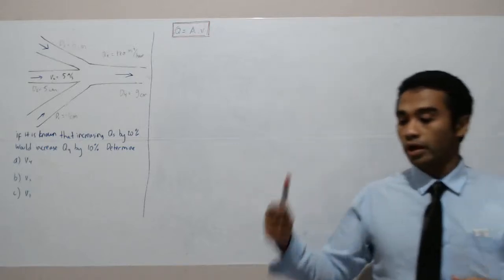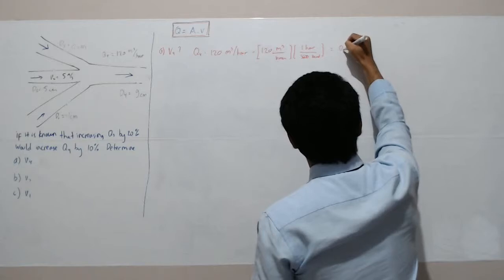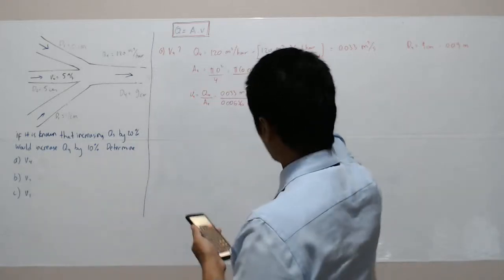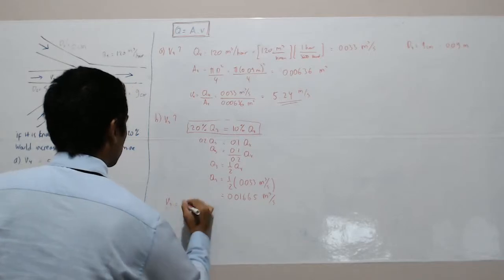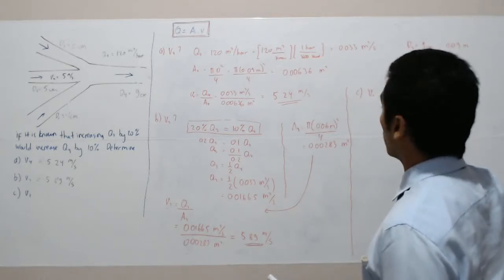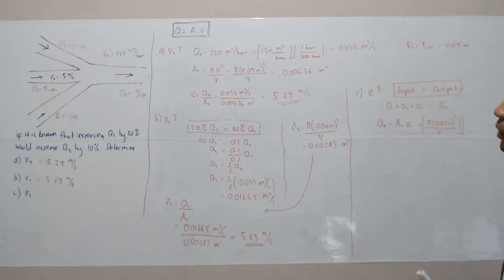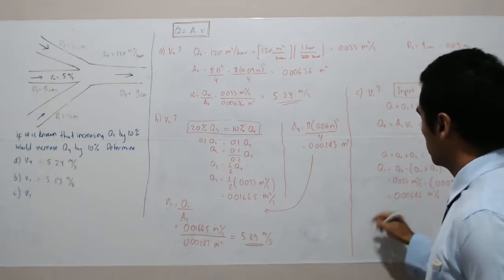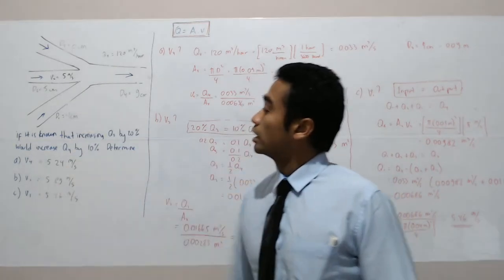Basic problem and solution on volumetric flow rate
This is an example problem along with a clear explanation of how to solve it.

Please give comments and suggestions, thanks.